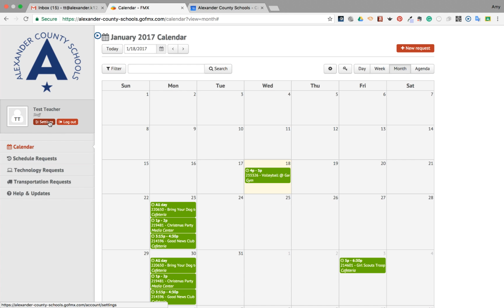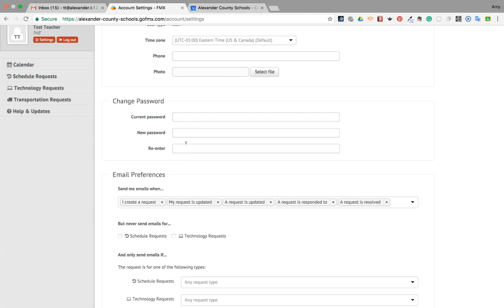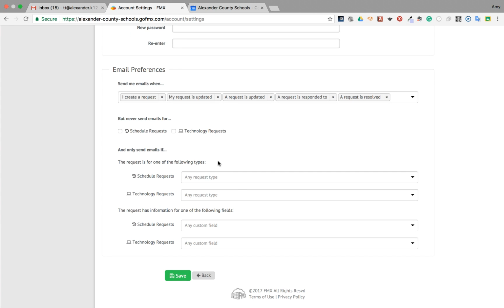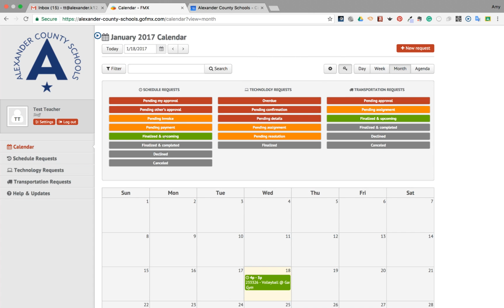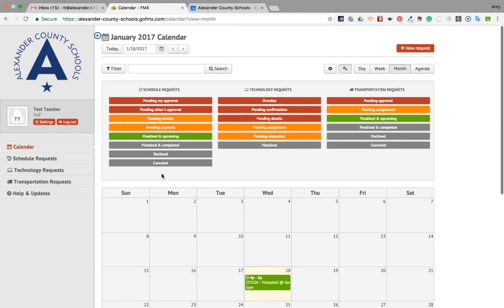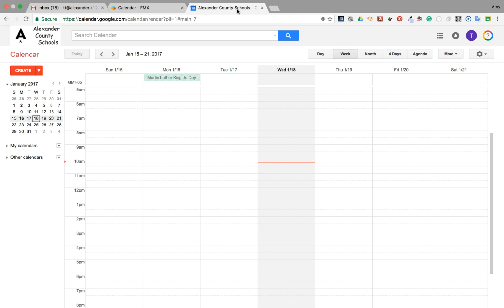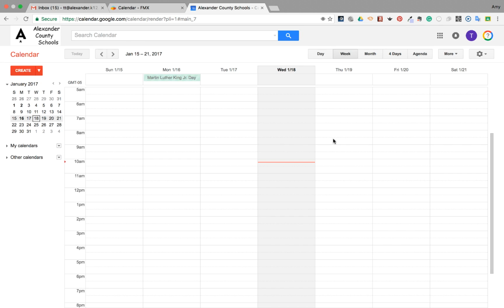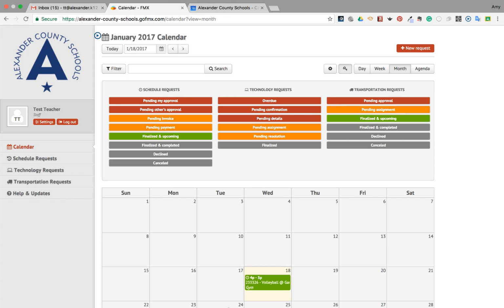FMX User Settings & Calendar Options